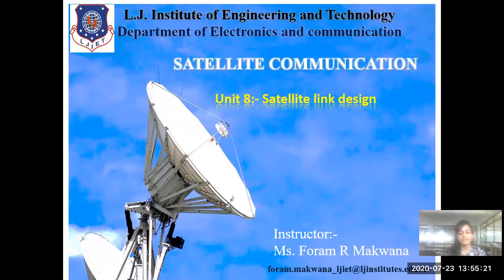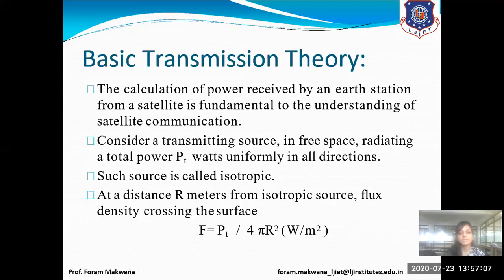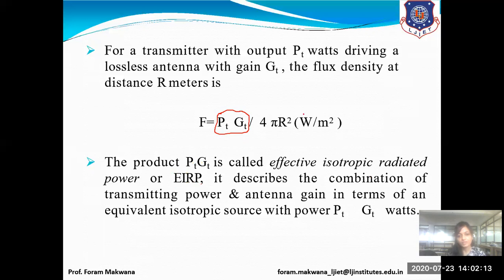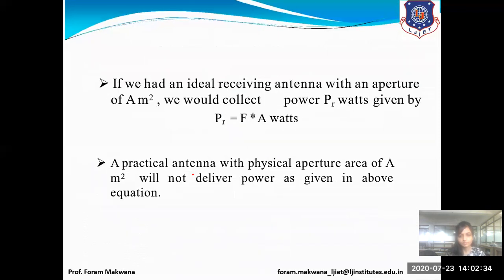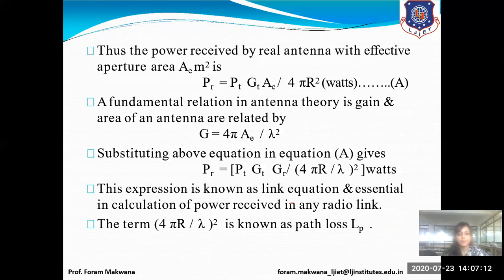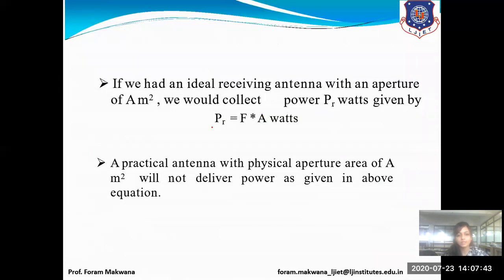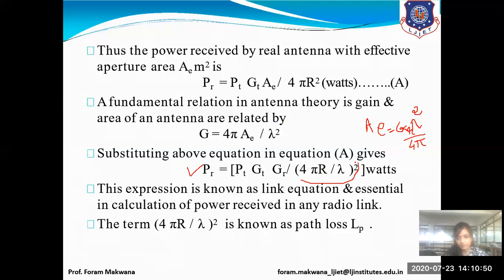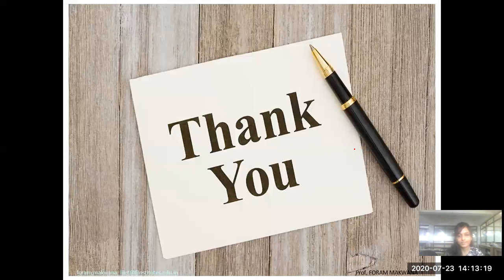SESSION 15: SATELLITE COMMUNICATION:24 july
1) Define flux density.
2) F= __________
3)Pt=__________________.
4)What is unit of F?
5)Product of Pt and Gt means____________.
6)Define aperture efficiency.
7)For parabolic reflector aperture efficiency is __________.